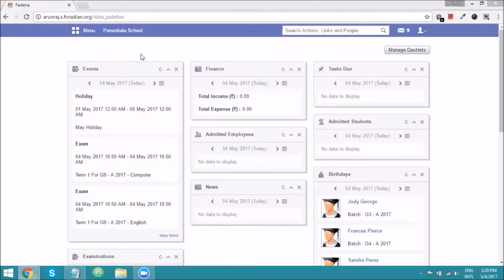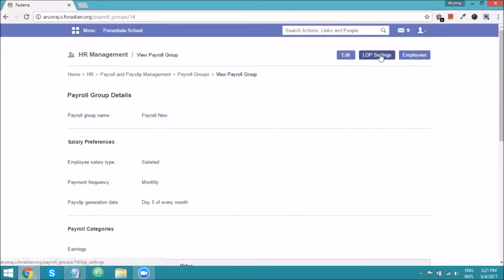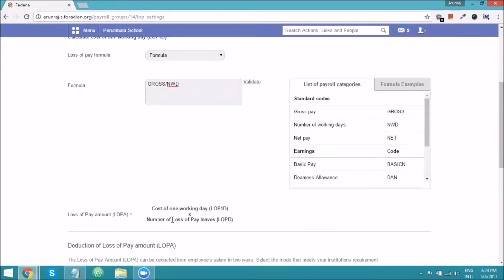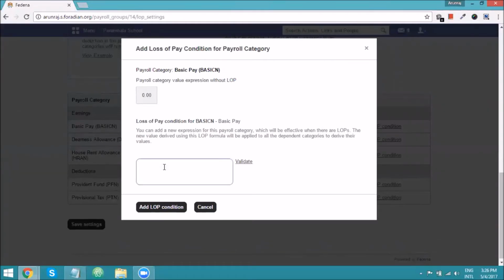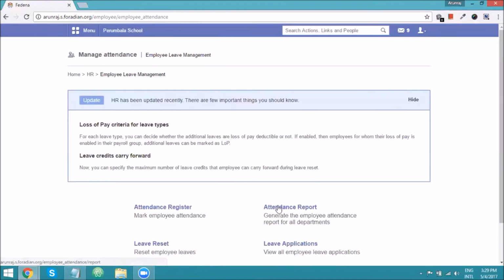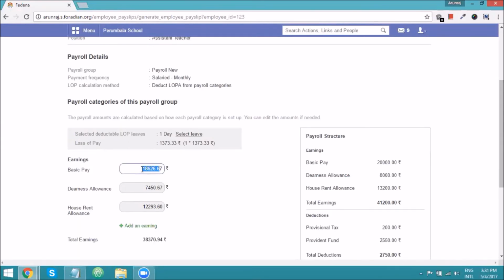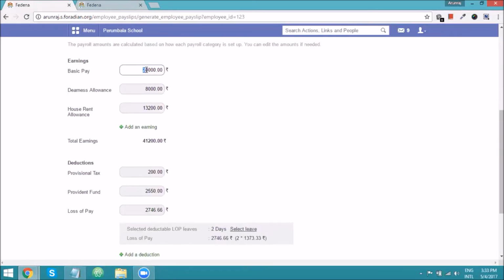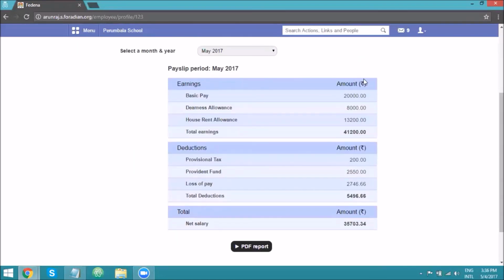Loss Of Pay Calculation modes in Fedena